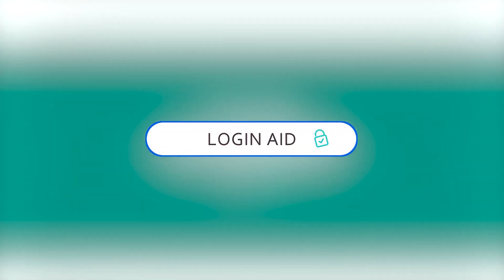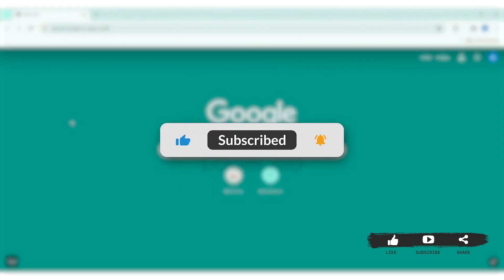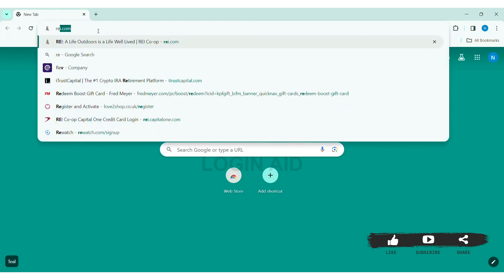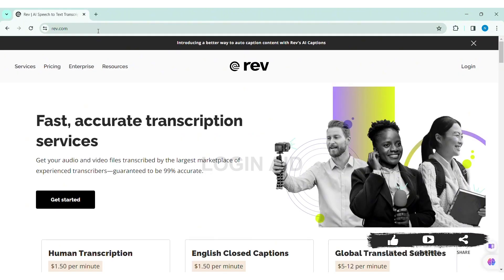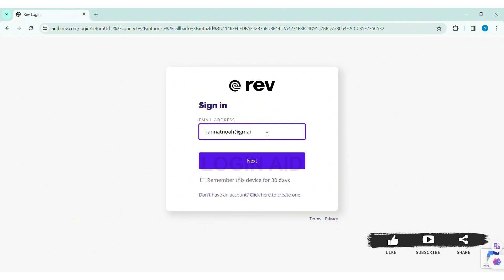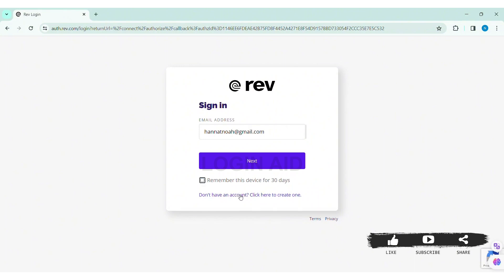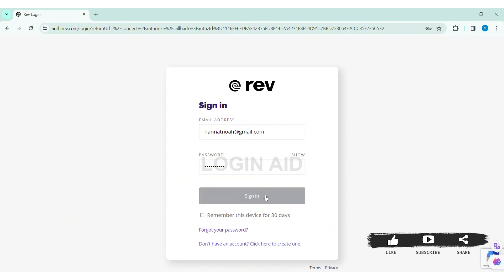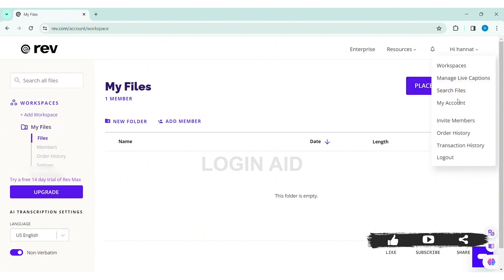How To Login Rev Account 2024 | Rev.com Sign In Guide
A video guide for the process to login Rev account.